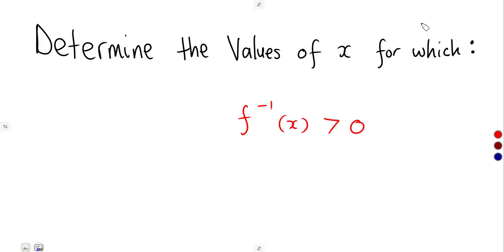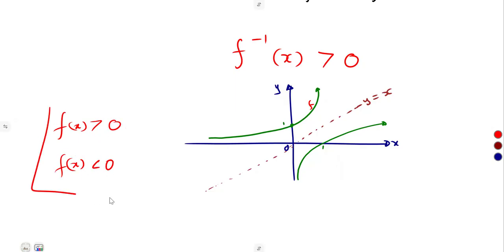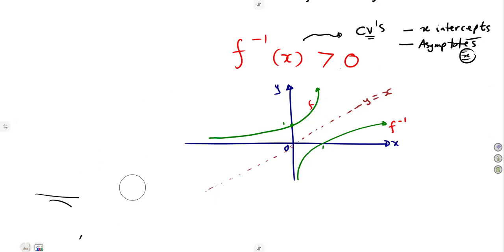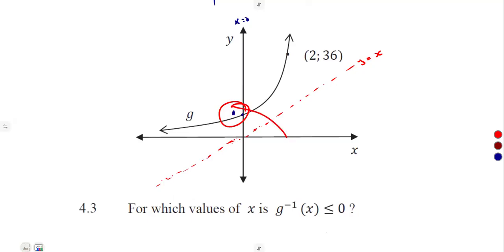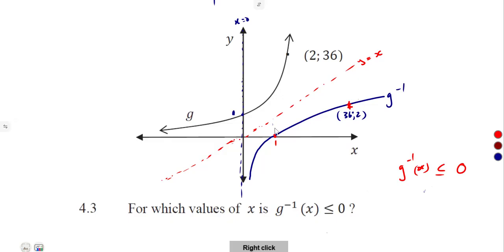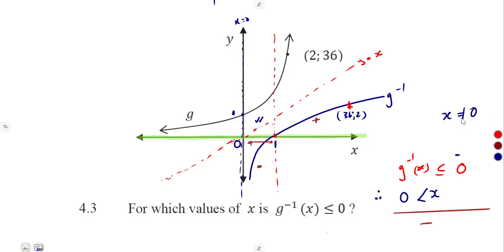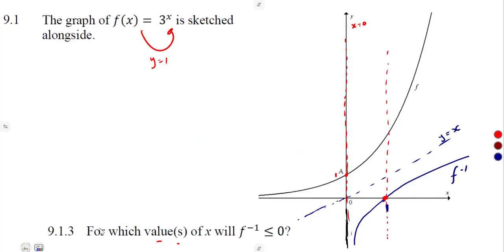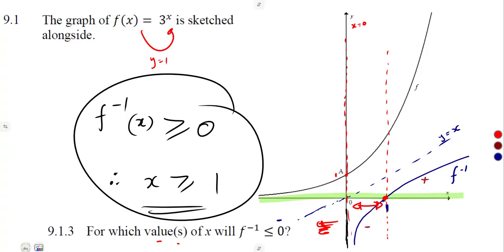Mathematics Grade 12 Functions - Determine the values of x Graphically